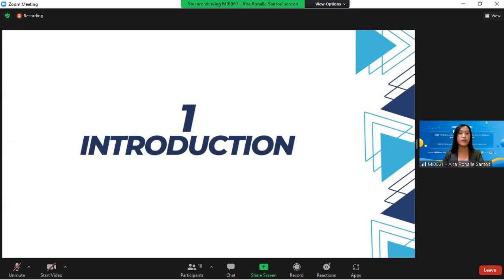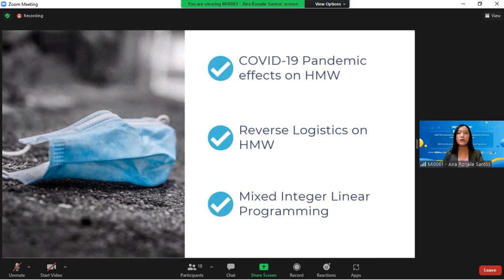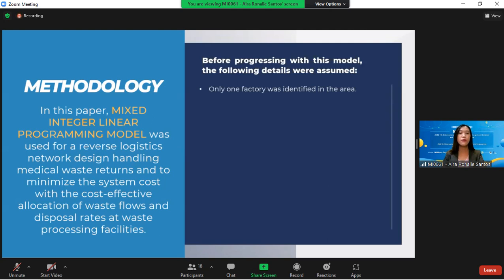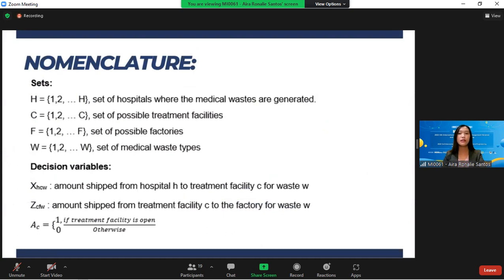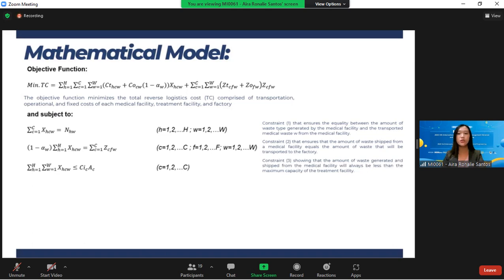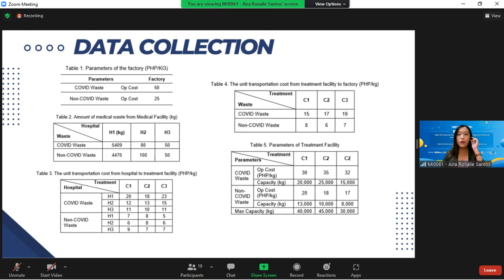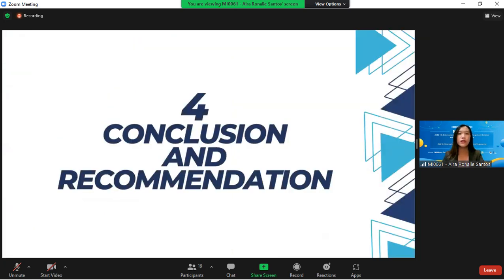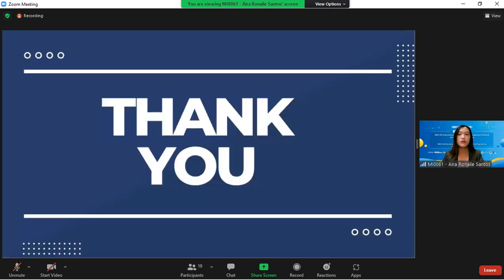MSIE202 - A MILP for COVID 19 Related Medical Waste Reverse Logistics Network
A Mixed Integer Linear Programming for COVID-19 Related Medical Waste Reverse Logistics Network Design

Chiang Mai, April 28-30, 2022

YOGI TRI PRASETYO*, MICHAEL NAYAT YOUNG, AIRA RONALIE P. SANTOS, JOHN RAYAM SAPITER
School of Industrial Engineering and Engineering Management, Mapúa University, Manila, Philippines

MEILINDA FITRIANI NUR MAGHFIROH
Department of Industrial Engineering, Universitas Islam Indonesia, Yogyakarta, Indonesia

ANAK AGUNG NGURAH PERWIRA REDI
Industrial Engineering Department, BINUS Graduate Program – Master of Industrial Engineering, Bina Nusantara University, Jakarta, Indonesia

SATRIA FADIL PERSADA
Business Management, Bina Nusantara University, Jakarta, Indonesia

RENY NADLIFATIN
Department of Information Systems, Institut Teknologi Sepuluh Nopember, Surabaya, Indonesia

BOBBY ARDIANSYAHMIRAJA
Faculty of Business and Economics, Universitas Surabaya, Surabaya, Indonesia